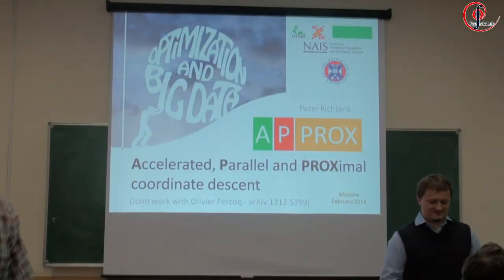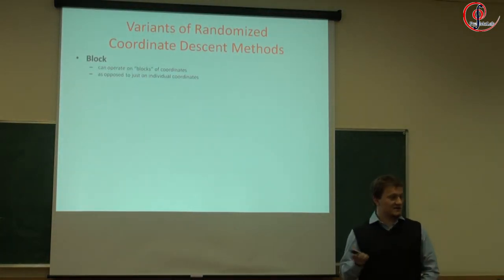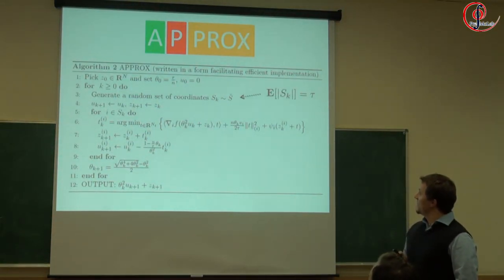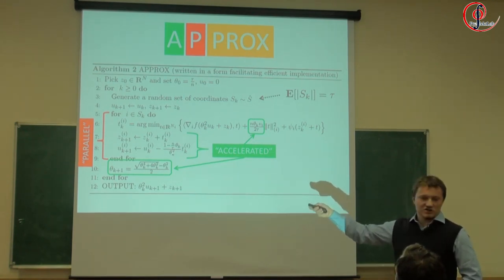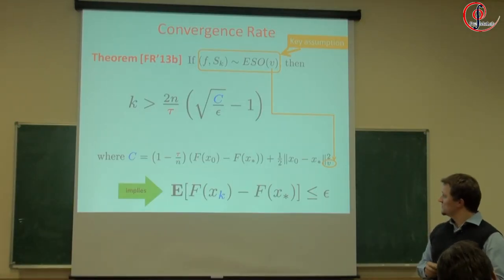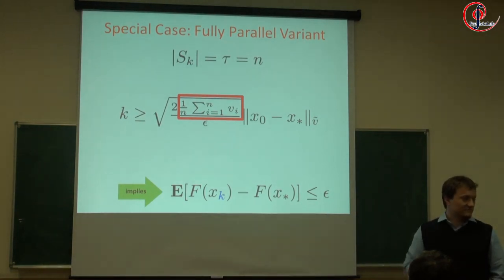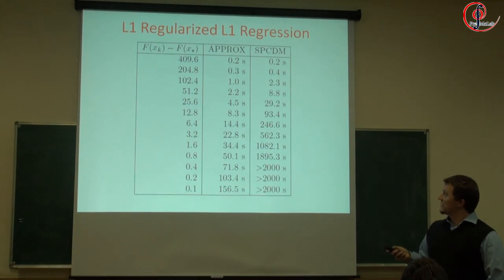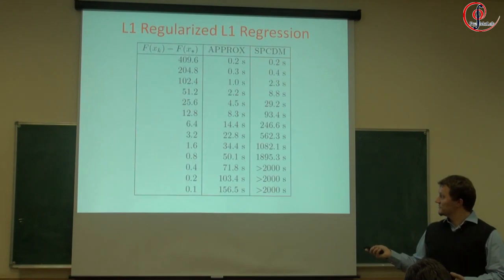Peter Richtarik. Accelerated, Parallel and Proximal Coordinate Descent. 12.02.2014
Семинар лаборатории ПреМоЛаб, ИППИ РАН, 2014 год.